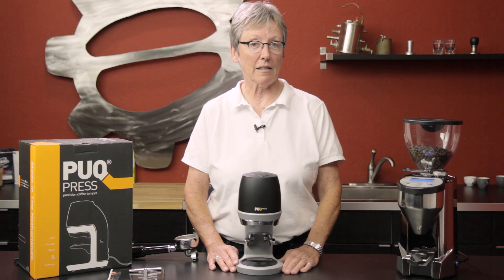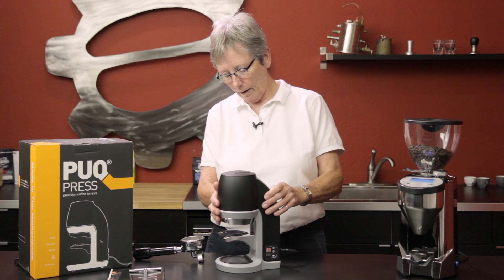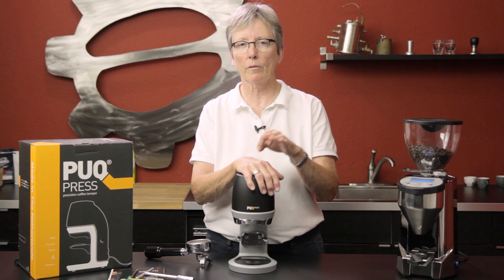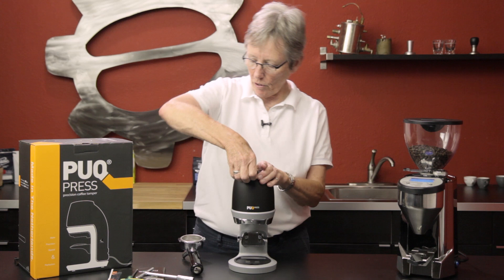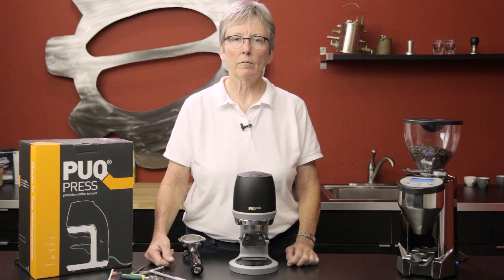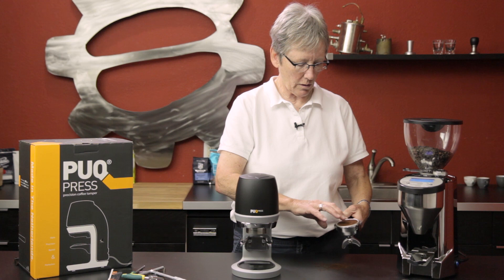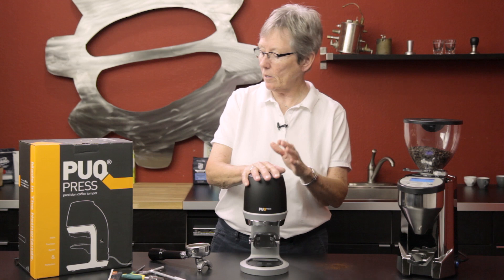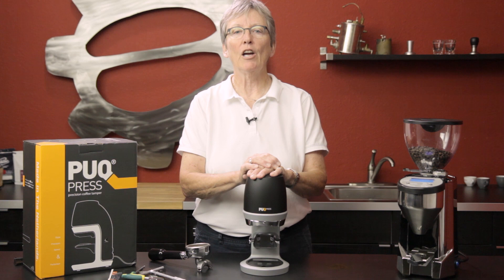PuqPress Automatic Tamper | Crew Review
Shop the PuqPress!